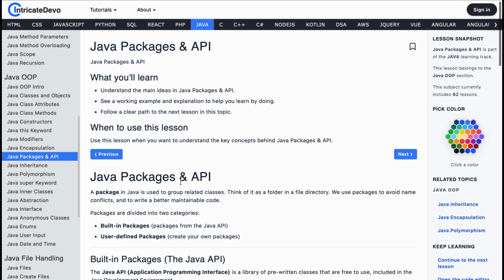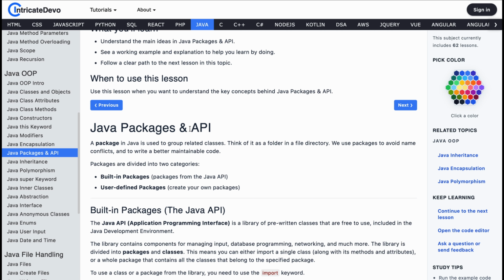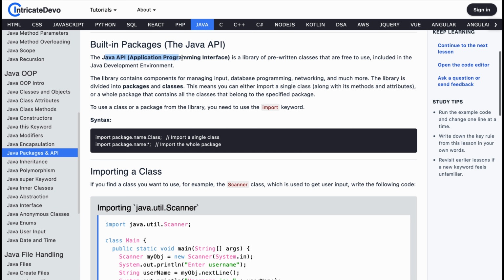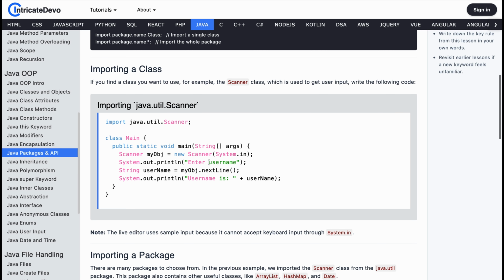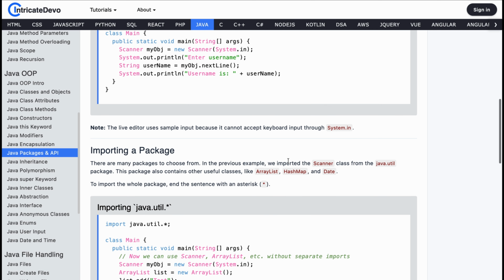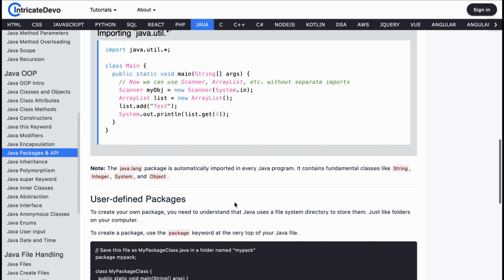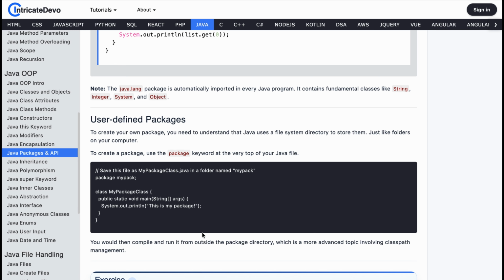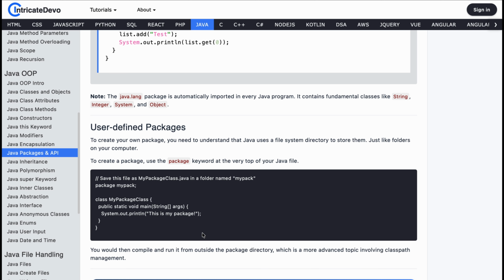Java Packages & API Explained Simply (Import java.util.Scanner Like a Pro!)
📌 Hook & Value Proposition
Ever wondered what actually happens when you type import java.util.Scanner; in Java?
In this video, we break down Java Packages and the Java API so simply that you'll understand them like a pro in under 10 minutes!

Whether you are a beginner trying to understand why Java uses folders or looking to master built-in vs. user-defined packages, this tutorial has got you covered. Grab your coffee, open your IDE, and let’s make your Java code cleaner and more professional!

💡 What You Will Learn in This Tutorial:
The "Why": Why Java developers use packages to avoid name conflicts and organize massive projects.
The "What": The difference between the ready-made Java API and your own custom user-defined packages.
The "How": Step-by-step code walkthroughs for importing single classes, importing entire packages, and creating your own package structures (package mypack;).
The Shortcut: Why you can use System.out.println without importing anything (Thanks to java.lang!).